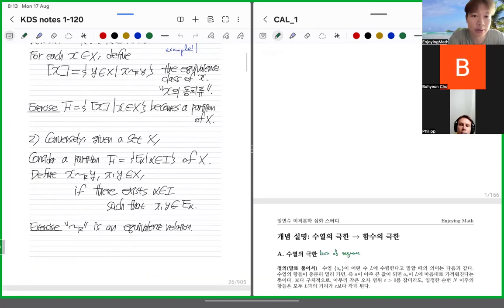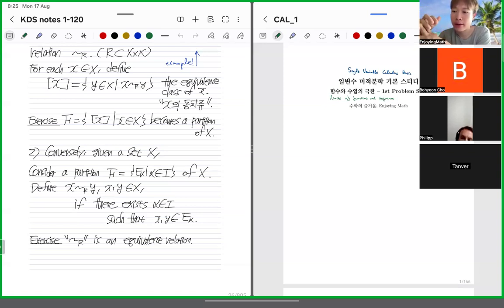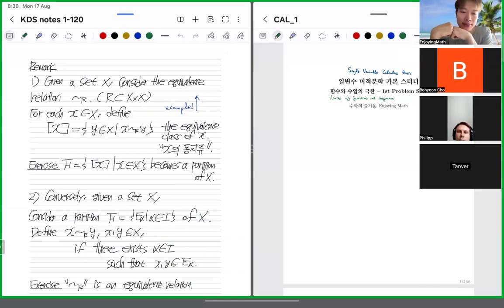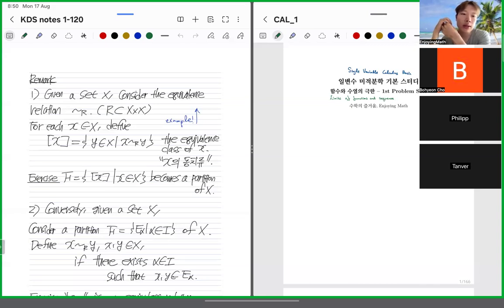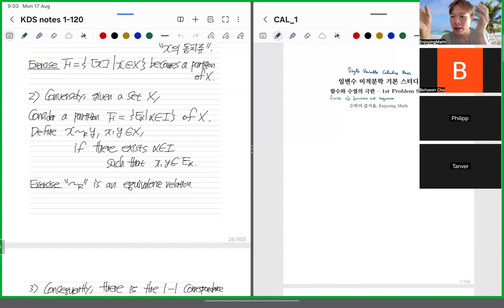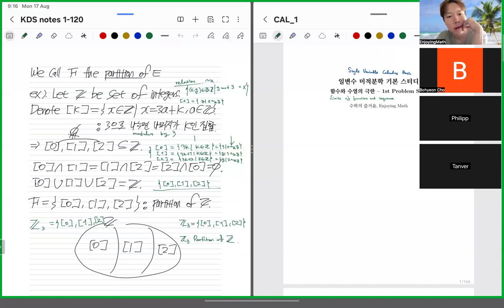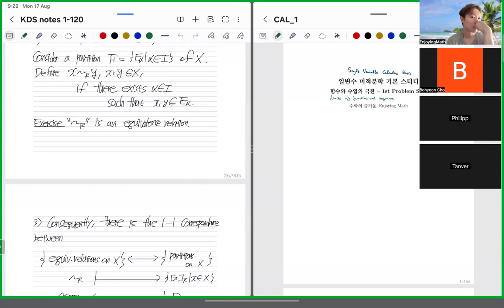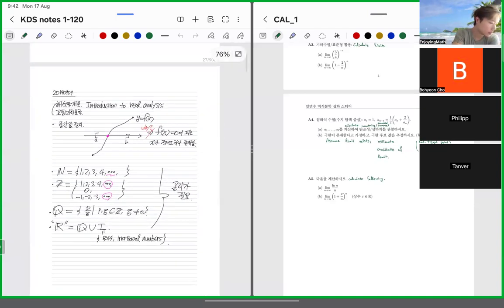[Basic to Grad Math Series] Finish the foundation of set theory!